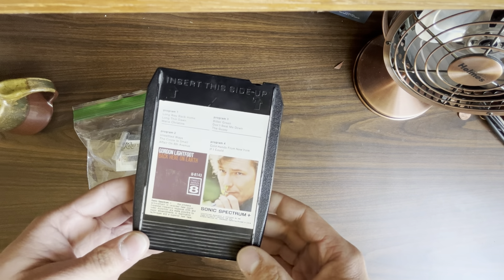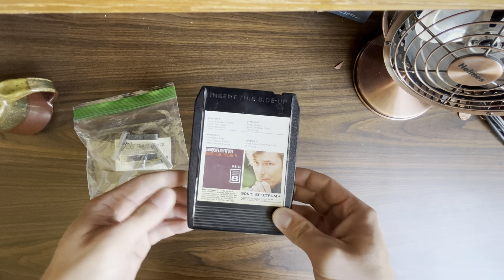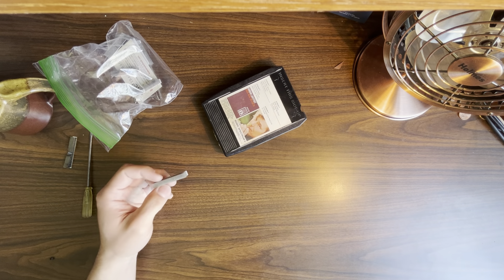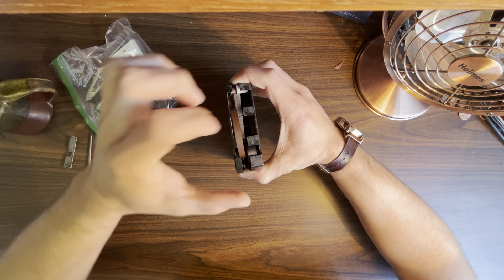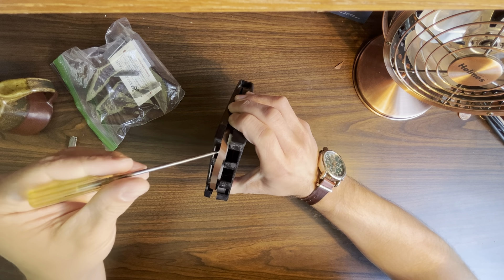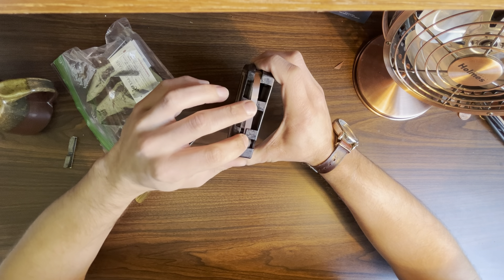Replacing an 8-Track Pad Without Punching Holes in the Label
I recently purchased an absolutely gorgeous 8-track of Gordon Lightfoot’s 1969 “Back Here On Earth.” There’s only one problem - the pad is shot and in order to replace it, I would usually have to punch holes in the pristine label.
I found a way around that, which I share with you in this video!

If you dig 50s/60s/70s music, check out my radio show, the Stax O’ Wax Show. It’s a live show where I spin 45s and take requests on AM radio! Friday afternoons just after the 3:00 news (IS east coast time). Check it out at wisr680.com.